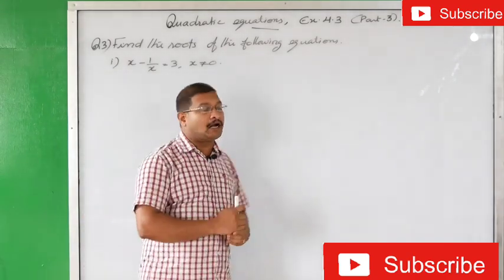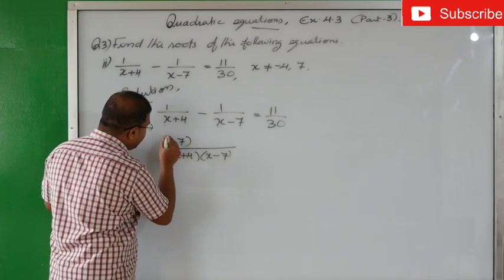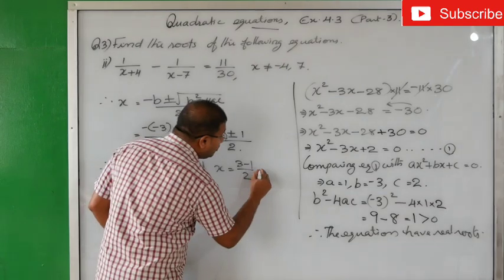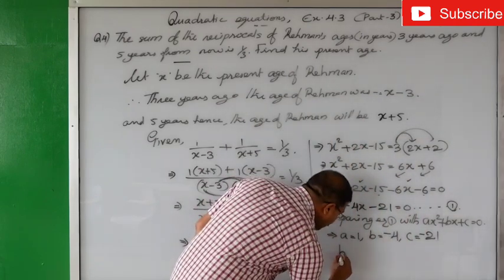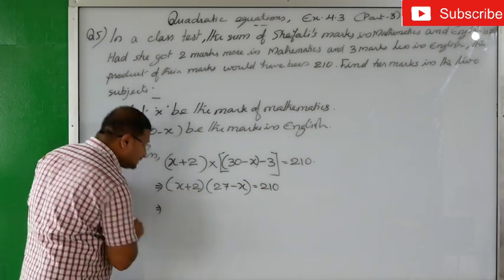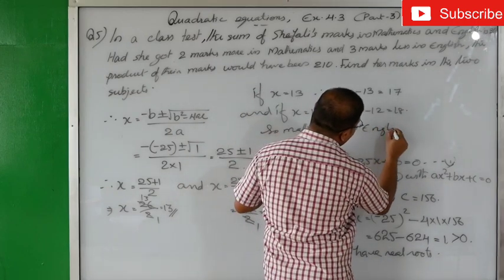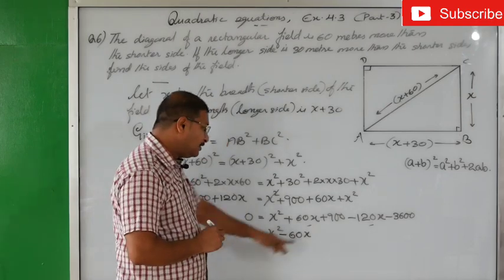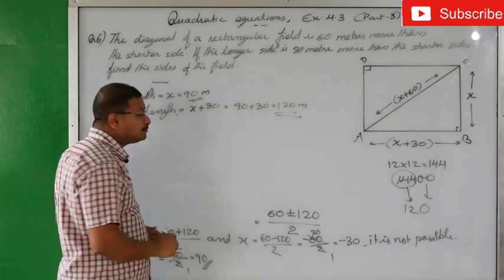Quadratic equations Excercise 4.3(part-3). CBSE NBSE NCERT CLASS10 Maths.